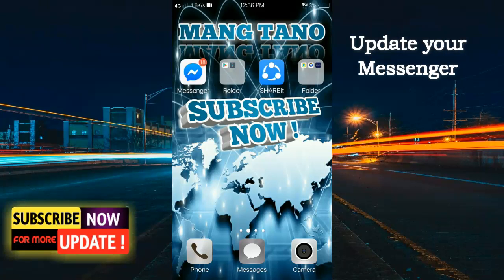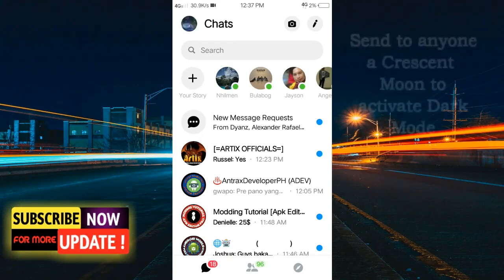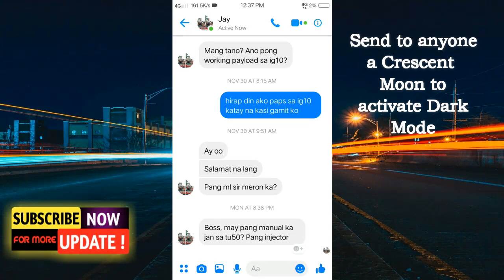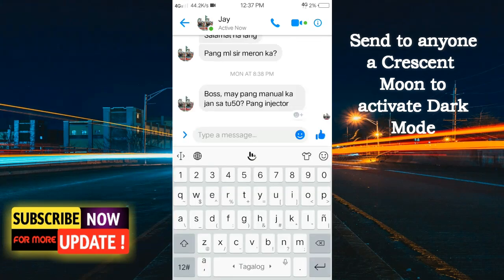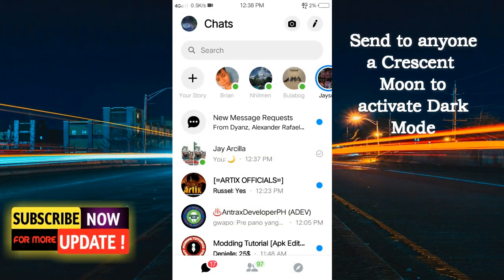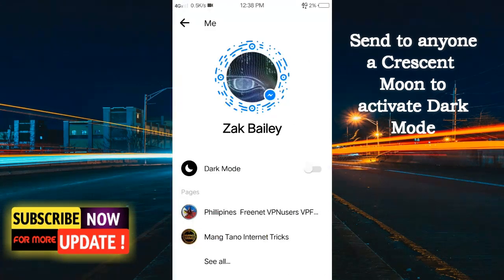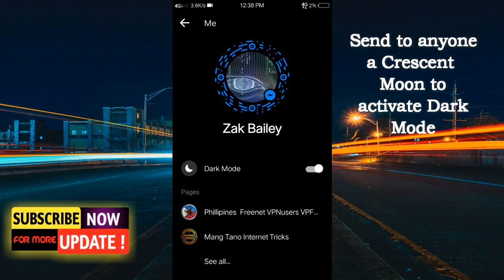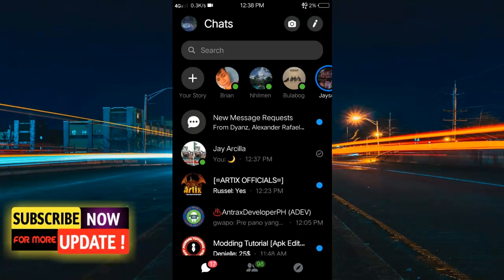Black Messenger Tutorial 2019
In this video i will show to you on how to turn Messenger into black mode.

This is 100% working..

Credit to Background Music